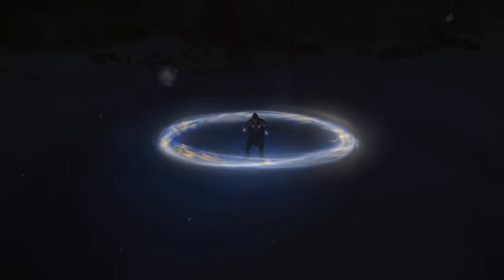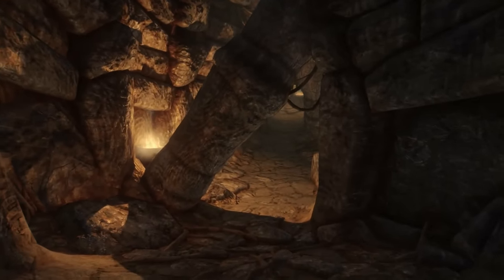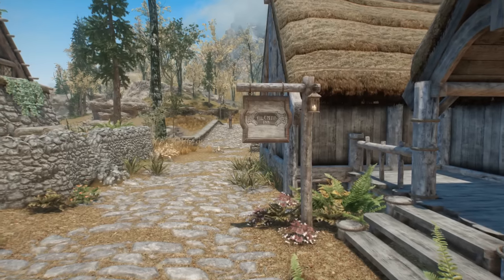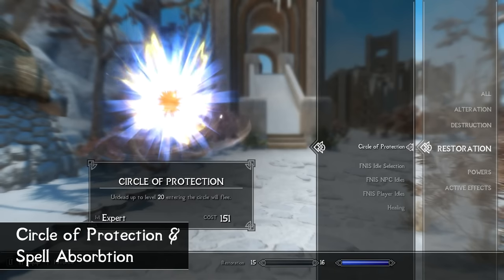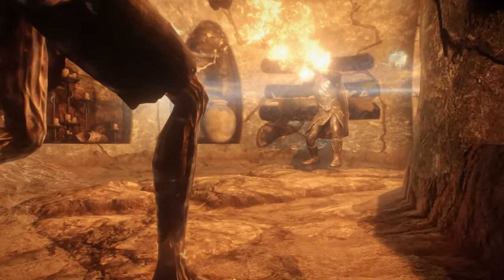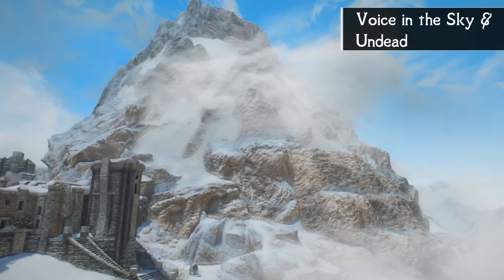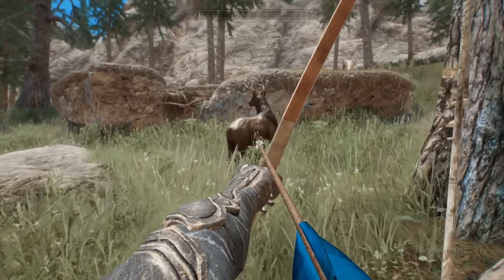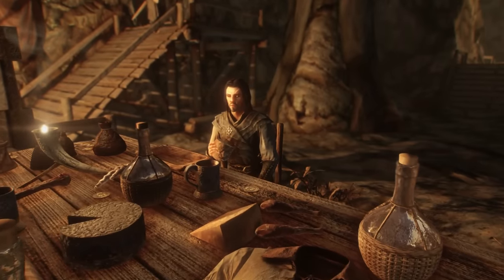Skyrim: 5 Secret Magical Effects and Spells You May Have Missed in The Elder Scrolls 5: Skyrim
Skyrim offers a wealth of spells, potions, powers and more magical effects available for the Dragonborn to use.  However, there are a handful of magical elements in The Elder Scrolls 5 that are somewhat hidden from the player or otherwise extremely rare and these secretive abilities are among Skyrim’s most intriguing. So today we’ll be diving into five secret magical effects that you may have missed in The Elder Scrolls 5: Skyrim.